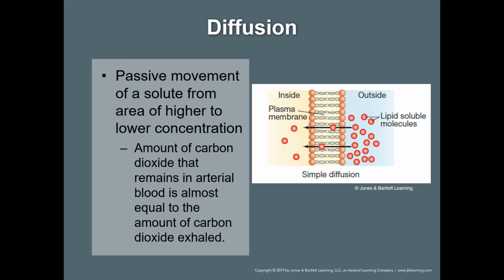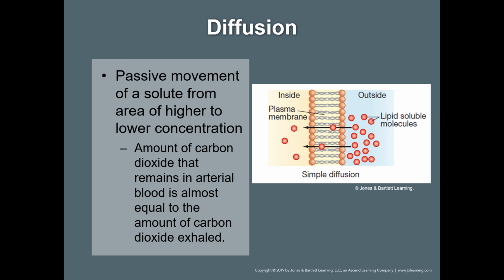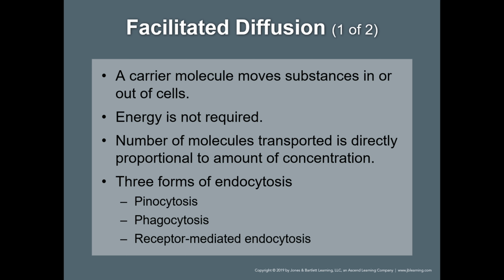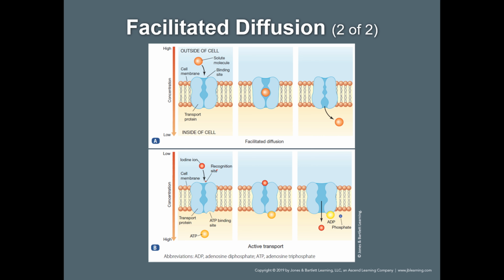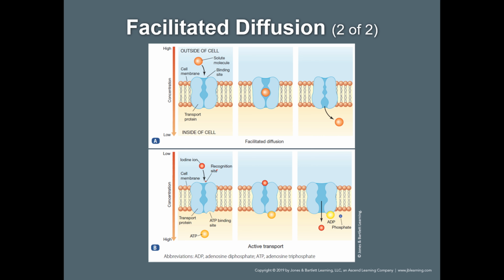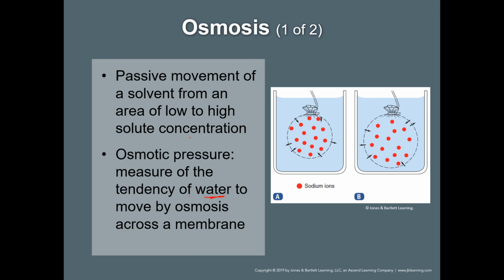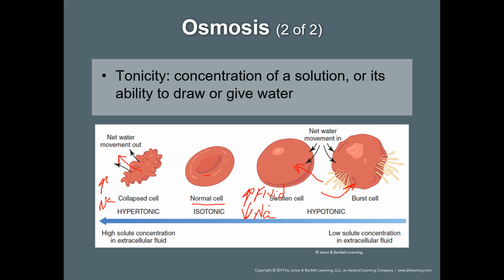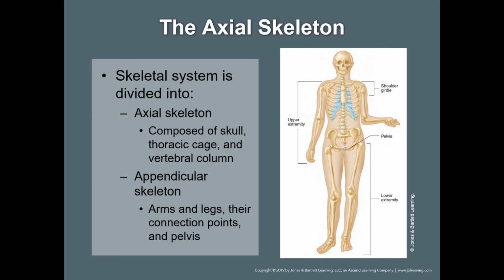Chapter 7, Video 3